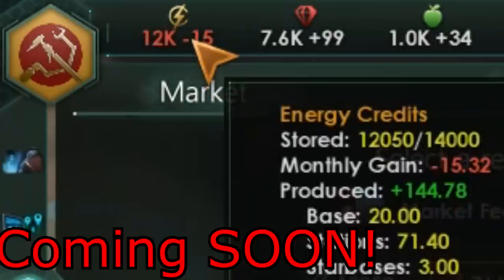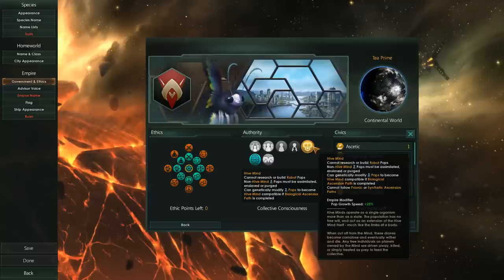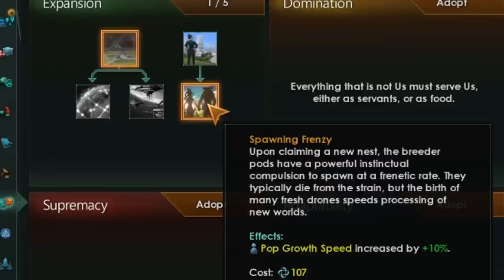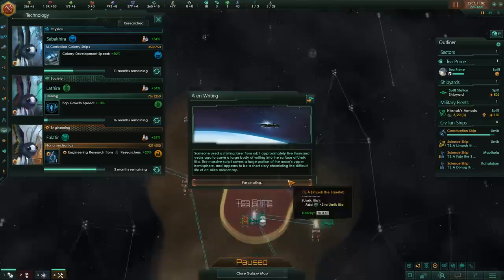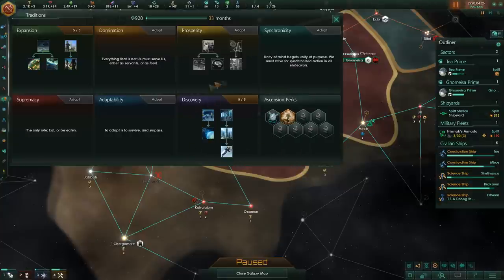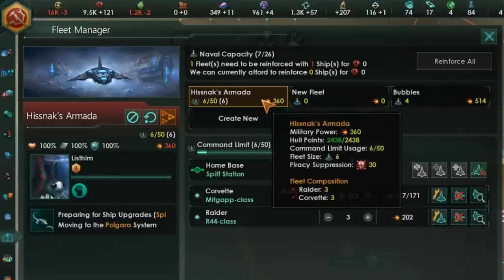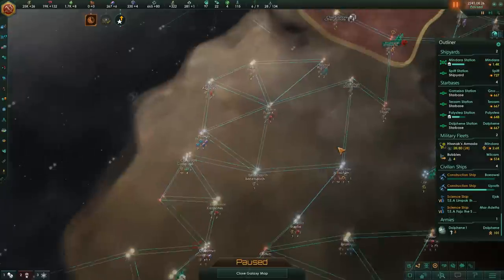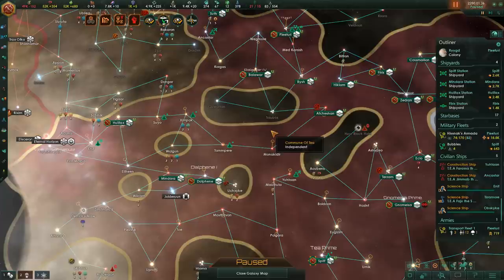STELLARIS IS A PERFECTLY BALANCED GAME WITH NO EXPLOITS - Excluding the infinite energy challenge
Hello There Ladies And Gentlemen. Today we are playing the modern 4X strategy game known as Stellaris. Many would say that this is a perfectly balanced game with no exploits however today I will be using the unlimited gold / energy challenge to demonstrate to you the power of exploiting the megacorp DLC in this game for profit.

This video is going to be packed with funny clips in a montage style of british humor!
It is also rather similar to Robbaz , Valefisk and RT Game in style of content!

So sit back relax and enjoy this Stellaris challenge!

CONGRATULATIONS FOR MAKING IT THIS FAR INTO THE DESCRIPTION! Raise your head up high and give yourself a pat on the back. Leave a comment saying that you found the hidden tea bag and I will give you a reward ;)

Title: STELLARIS IS A PERFECTLY BALANCED GAME WITH NO EXPLOITS - Excluding the infinite energy challenge